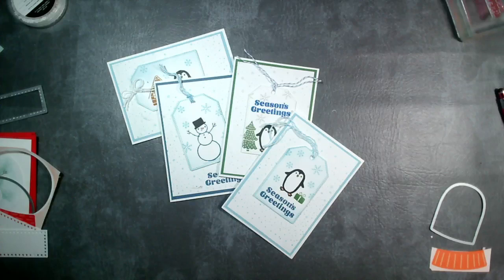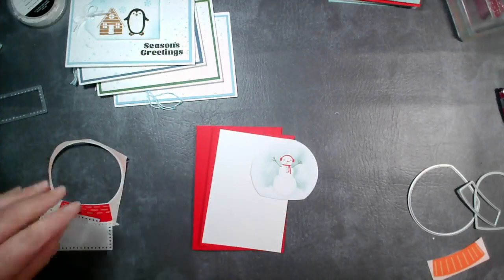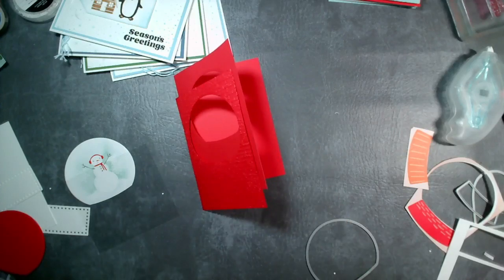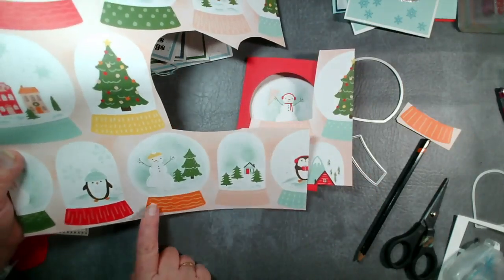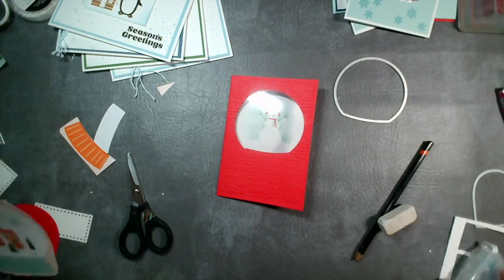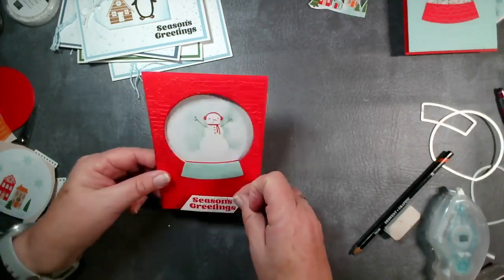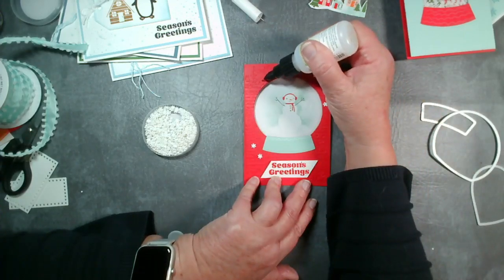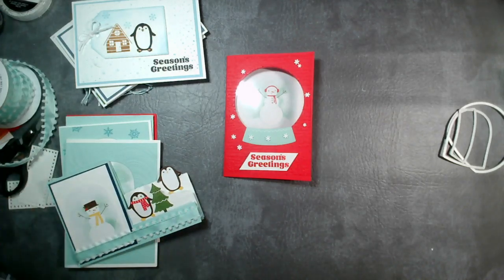How to make an aperture card with the Snowy Wonder dies and papers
Hello, and welcome to our You Tube channel for Jenny McCormac and Jemini Crafts.
In this video we make an aperture card using the Snow wonder papers and dies from Stampin' Up!
I used Poppy Parade for our card base, and selected one of the snow globe images rom the papers. Those lovely little snowflakes are sturdy acrylic pieces, which are easier than you think to attach to your card - perfect of course for shaker cards too.
The great bold sentiment is from the Snow Wonder stamp set.